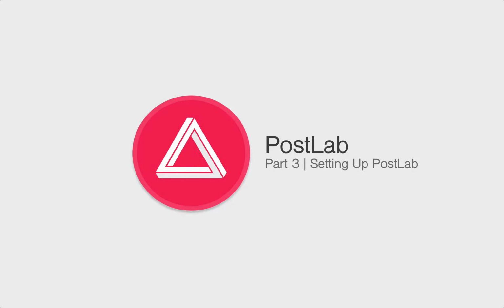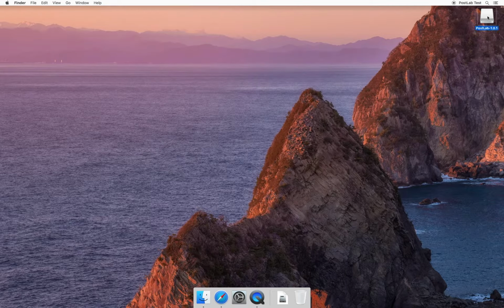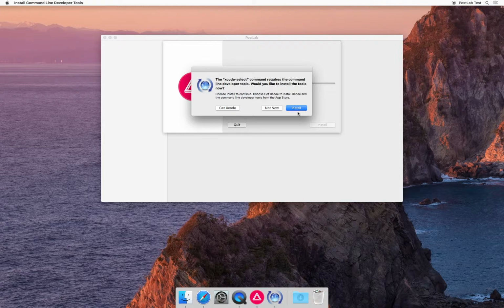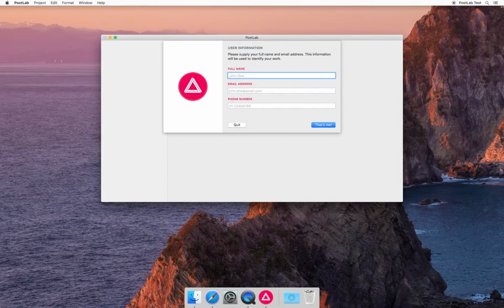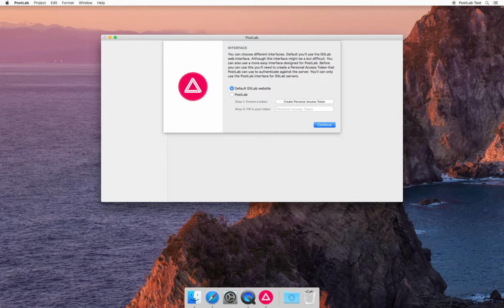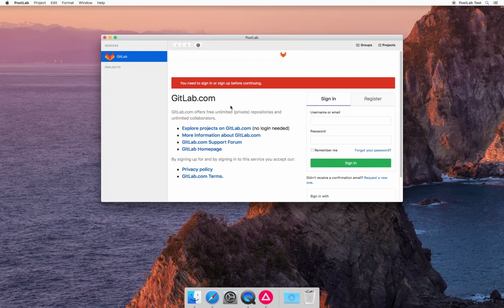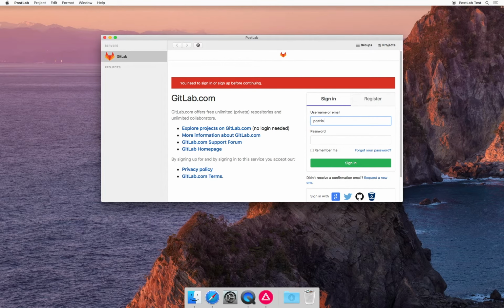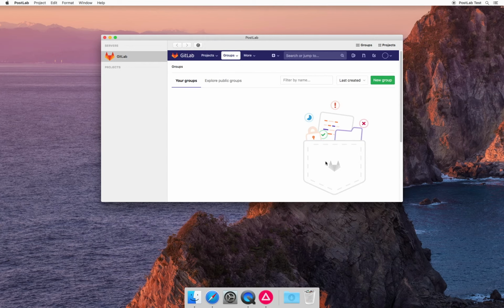PostLab | Part 3 : Setting Up PostLab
This video show how to install and configure PostLab